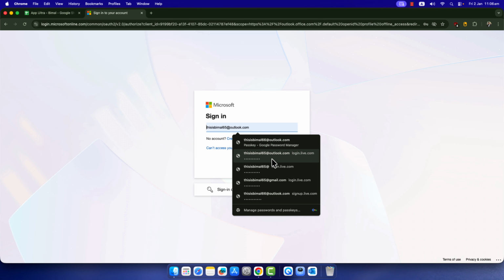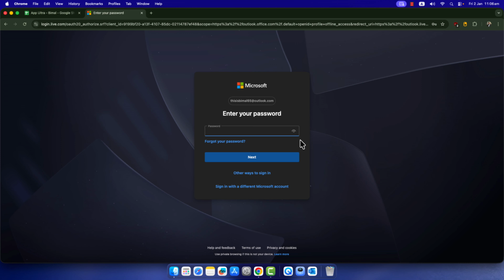How to Fix Hotmail Login Loop Issue !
This video offers solutions for a Hotmail login loop, where you are continuously redirected back to the sign-in page even after entering correct credentials. The first and most common fix involves your network connection. Ensure you have a stable internet connection and disable any VPN, proxy, or custom DNS settings, as these can disrupt the authentication process with Microsoft's servers.

You should also attempt to log in from a familiar device and network where you have successfully accessed your account before, as this is less likely to trigger security blocks. If the loop persists, try using the "other ways to sign in" option, which might bypass the standard password prompt. As a final troubleshooting step, use the "forgot your password" button to reset your credentials, which can often break the cycle and restore access.

Timestamps:
0:00 - Introduction
0:16 - Checking Internet and Disabling VPN
0:37 - Using a Trusted Device
0:48 - Selecting "Other Ways to Sign In"
0:57 - Resetting Your Password
1:04 - Conclusion